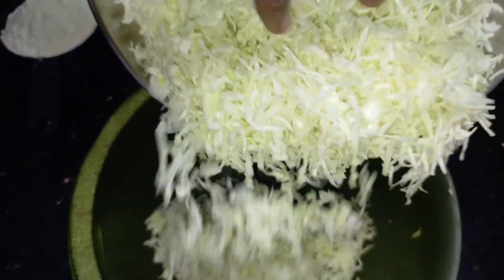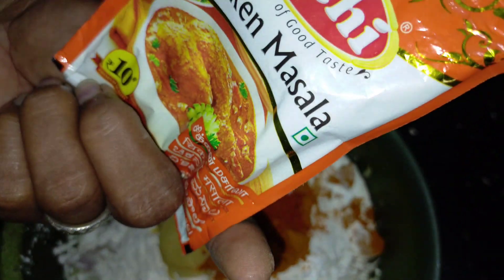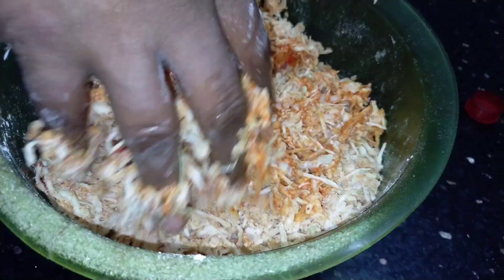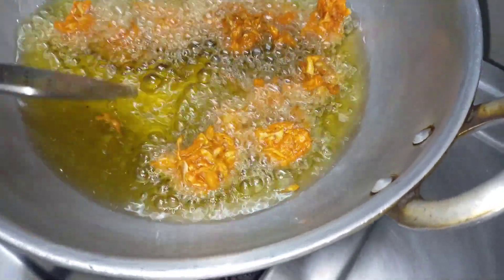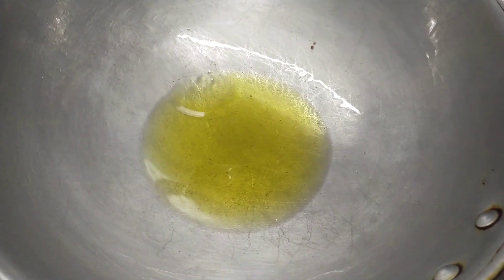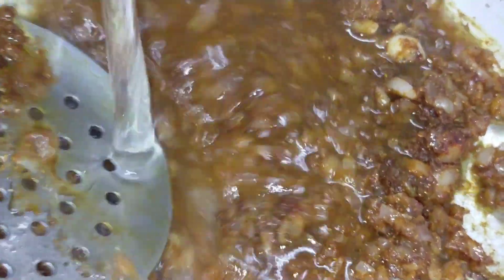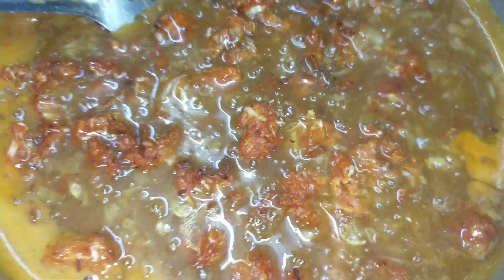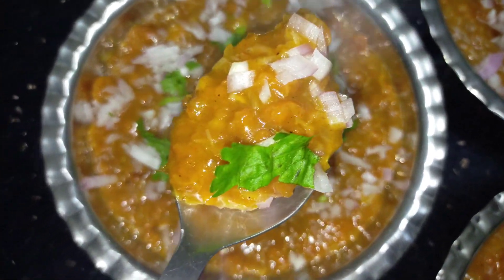Road Side Kalan 🔥♥️ | காளான் Recipe